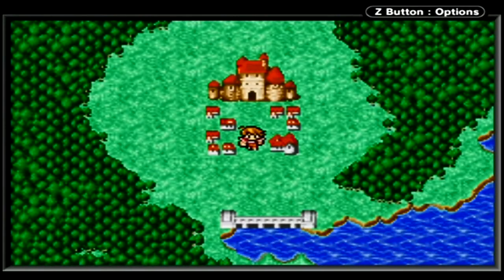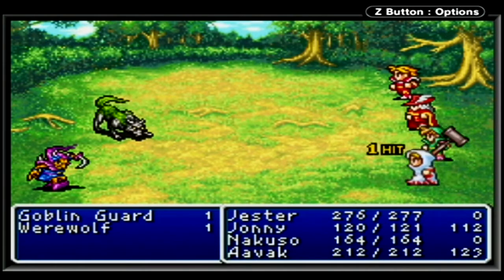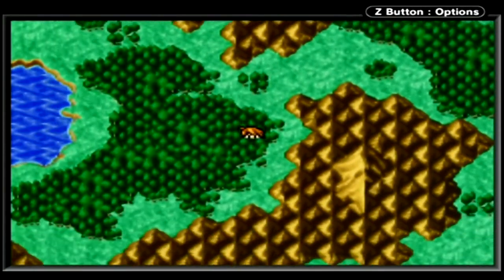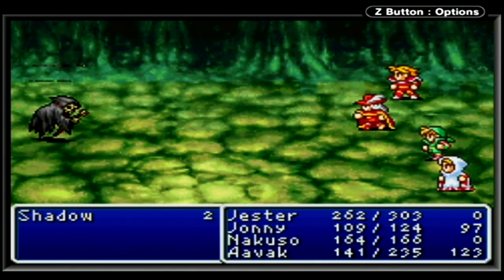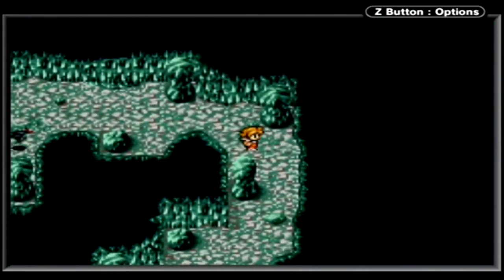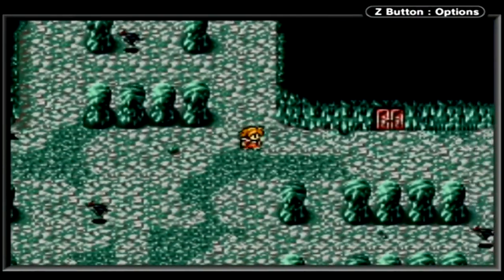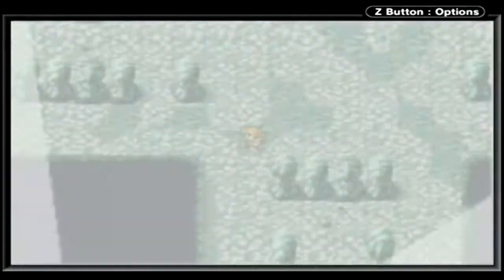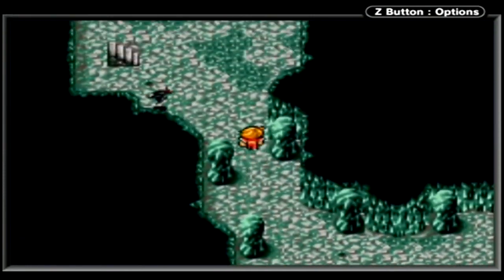Let's Play Final Fantasy 1 (Dawn of Souls) Walkthrough Part 4 (Marsh Cave & Astos)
Part 4 of my complete walkthrough of Final Fantasy 1 (Dawn of Souls). The Dapper Gentlemen take on the first dungeon of the game: the Marsh Cave. I discuss and showcase the mechanics of "change" treasure chests, while also showing how to locate and acquire the Crown. Afterwards, the party takes on Astos to recover the Crystal Eye for Matoya.